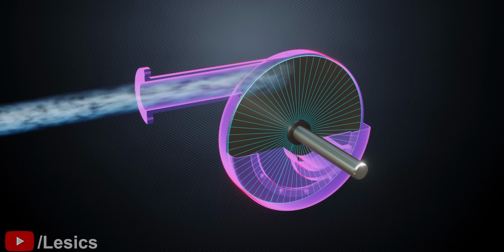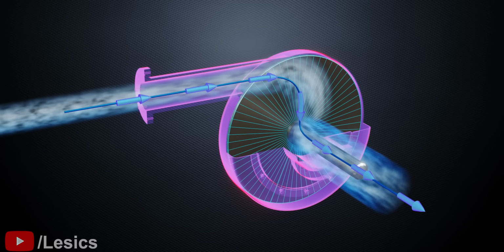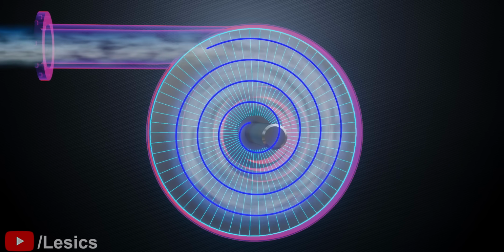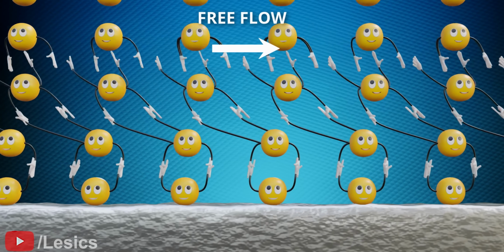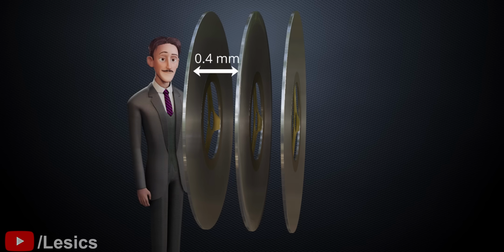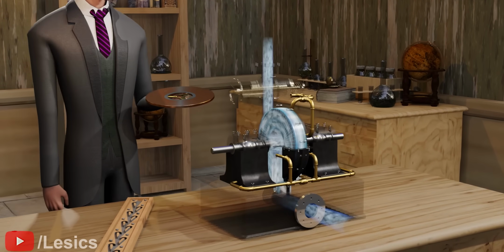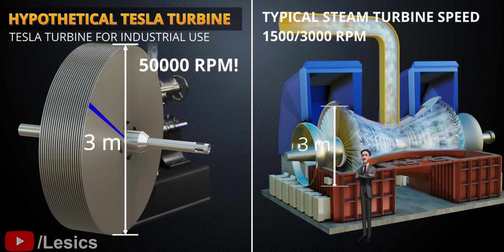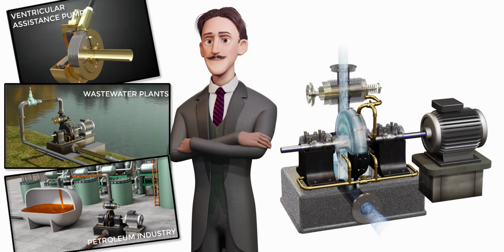Tesla Turbine | The interesting physics behind it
The maverick engineer Nikola Tesla made his contribution in the mechanical engineering field too. Look at one of his favorite inventions — a bladeless turbine, or Tesla Turbine. The Tesla turbine had a simple, unique design, yet it was able to beat the efficiency levels of steam turbines at that time. Normal turbines are complex in design, with blades of complicated geometry and stator parts. Nikola Tesla once said the Tesla turbine is his favorite invention and he even claimed an efficiency level of 97% for this turbine. Let’s start a design journey to understand this interesting piece of technology, and towards the end we will also verify Tesla’s efficiency claim.